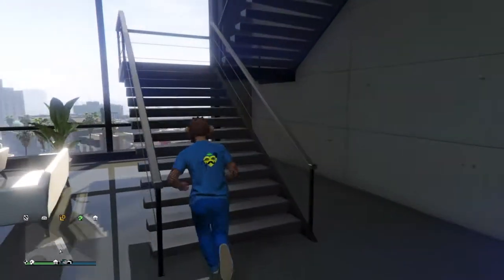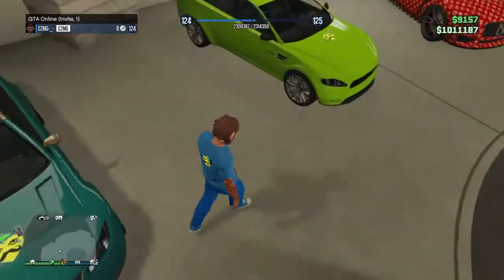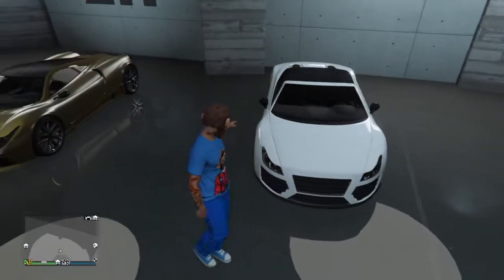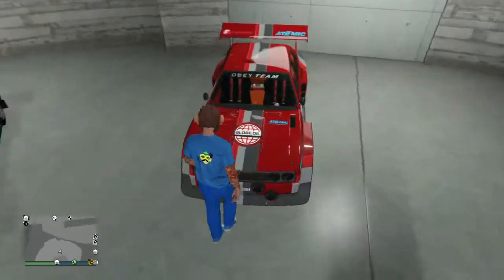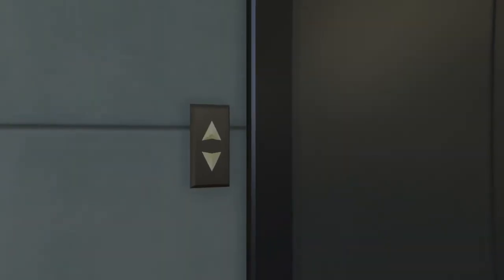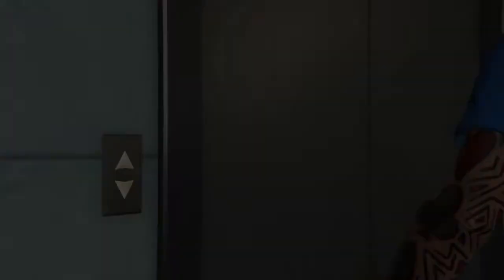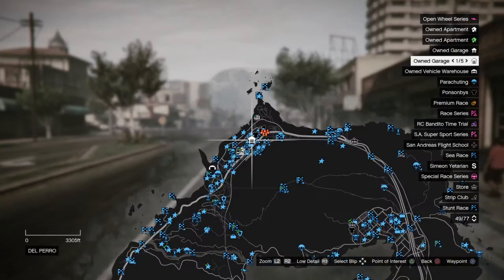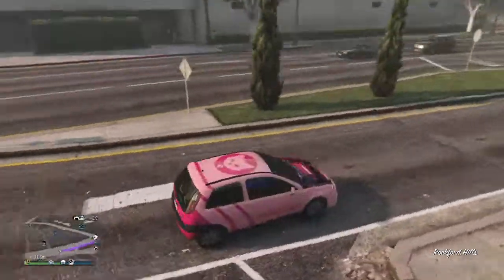Going over my office garage| Grand Theft Auto